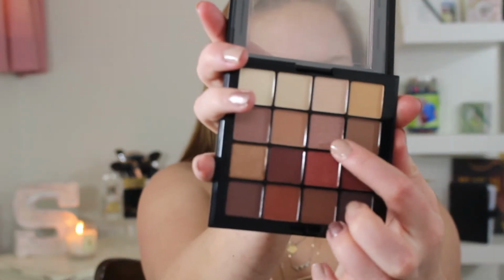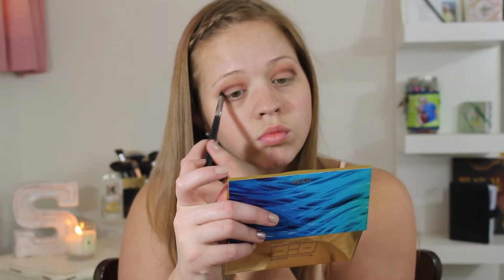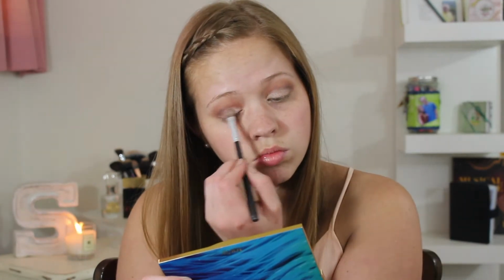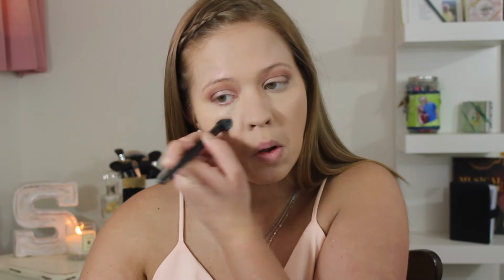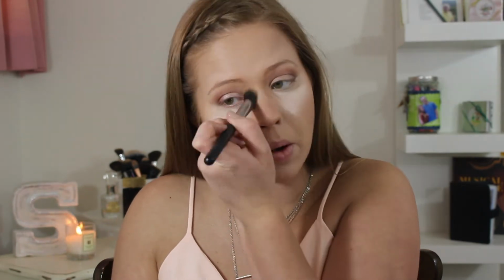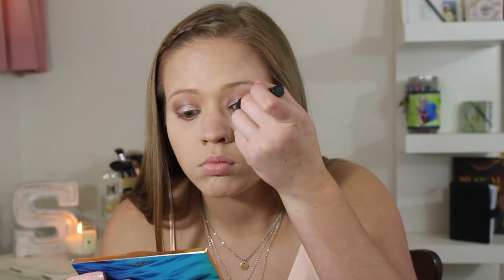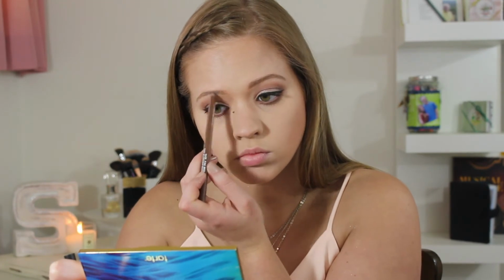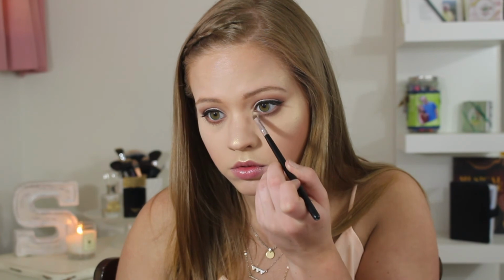Prom Makeup Tutorial | Drugstore Products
The Products Mentioned:
- NYX Eye Shadow Base, Skintone
- NYX Ultimate Shadow Palette, Warm Neutrals
- L'Oreal Infallible Eye Shadow, Ice Latte
- Maybelline Baby Skin Instant Pore Eraser Primer
- Rimmel Stay Matte Mousse Foundation, Ivory
- L'Oreal True Match Lumi Foundation, Natural Beige
- Maybelline Fit M Concealer, Sand
- RCMA No-Color Powder
- NYX Wonderstick for Highlight & Contour
- NYX Slide on Waterproof Line, Jet Black
- NYX Super Skinny Eye Marker, Carbon Black
- L'Oreal Voluminous Miss Manga Mascara, Black Brown
- Sonia Kashuk Brow Pencil
- Kardashian Beauty Radiant Ombre Blush, Torch
- Sephora Micro Smooth Illuminator, Stardust
- L'Oreal Infallible 2-Step Lip Color, Never-ending Nutmeg & Passionate Petal